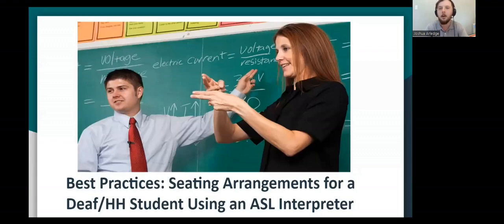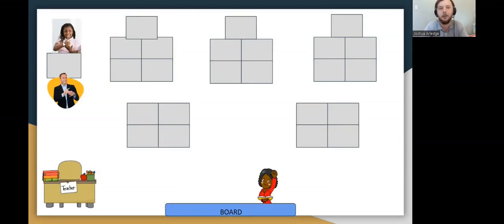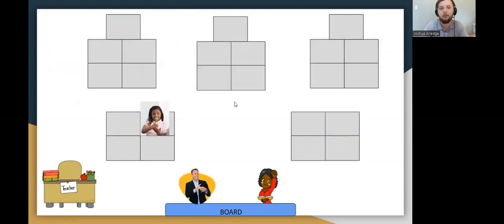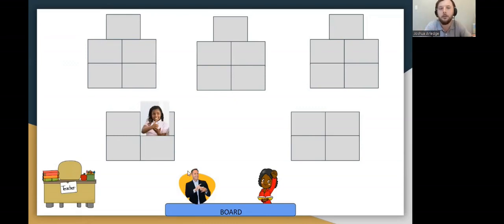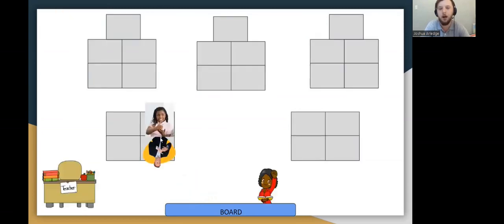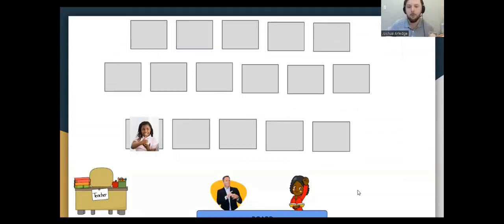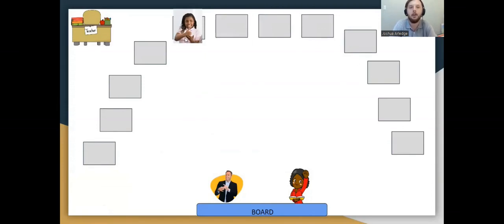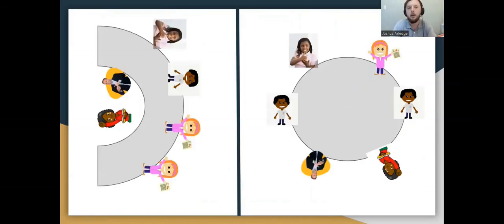Seating Arrangements for Deaf/HH Students Using an ASL Interpreter